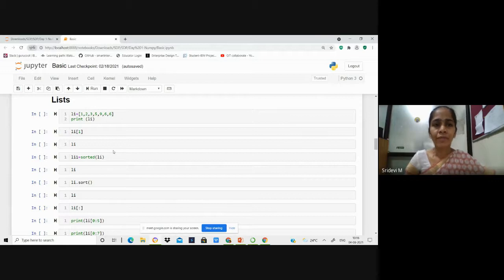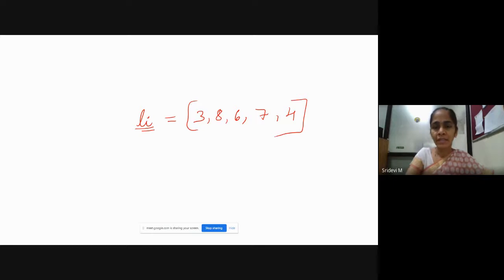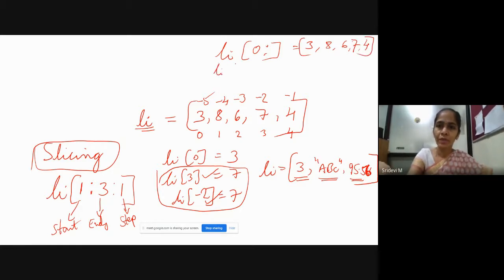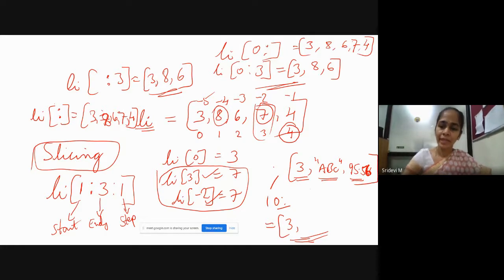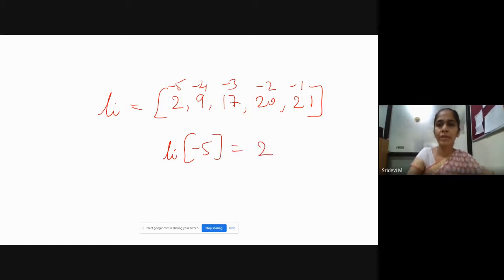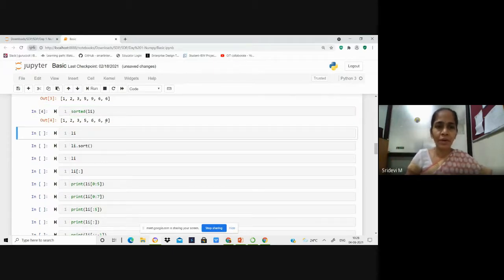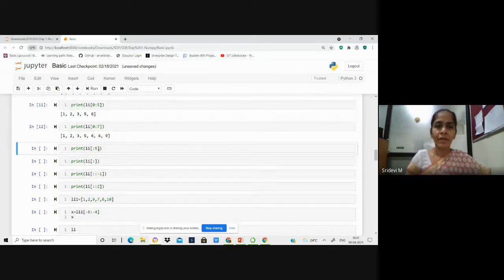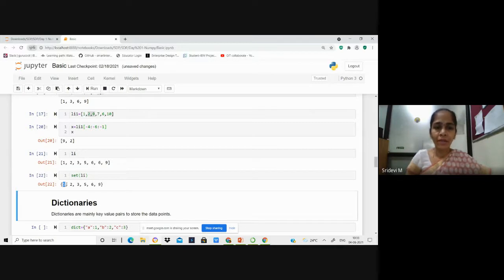Practical ML - L4 - Lists in Python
Working with Lists in Python
Beginner Videos; Learners good with Python can skip these videos on fundamental concepts.